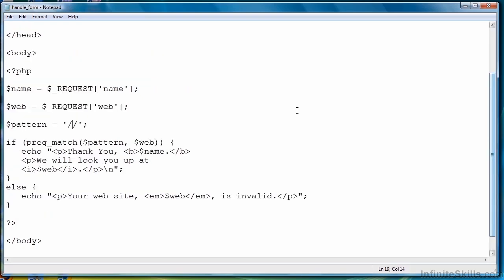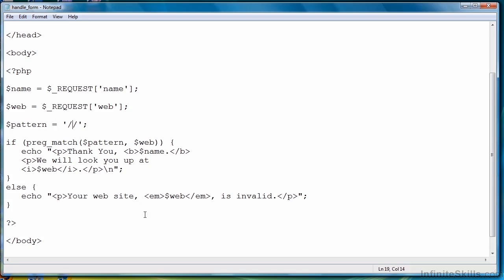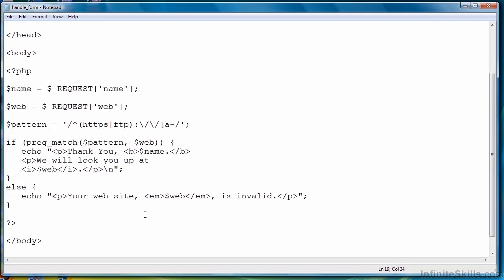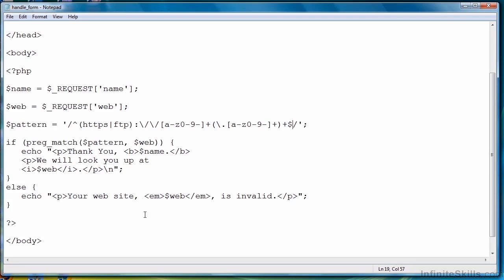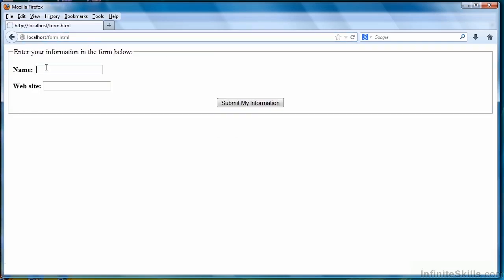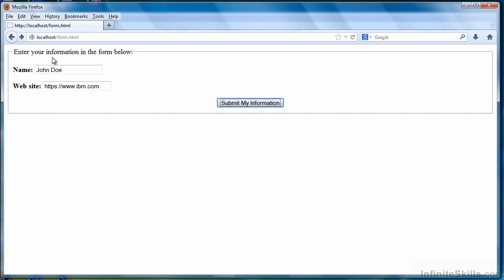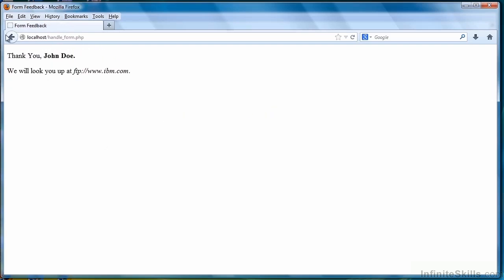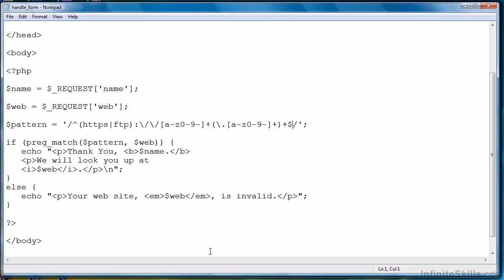Regular Expressions With Mike McMillan - (Chap 5 / Sec 3) - Advanced Uses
Validating URLs With PHP